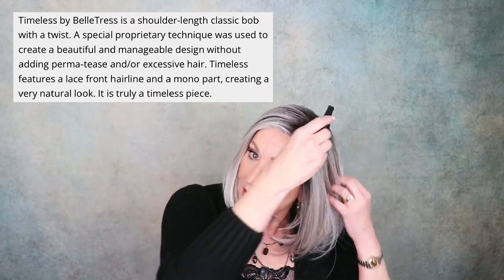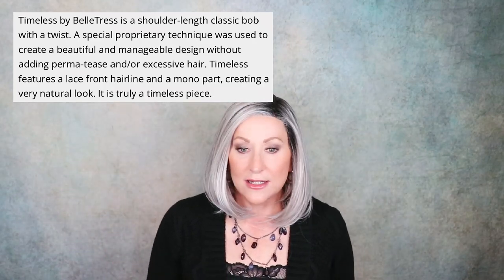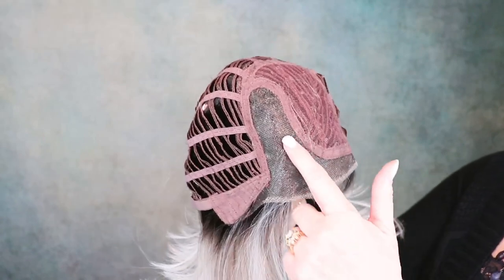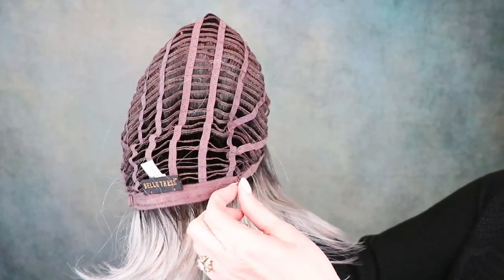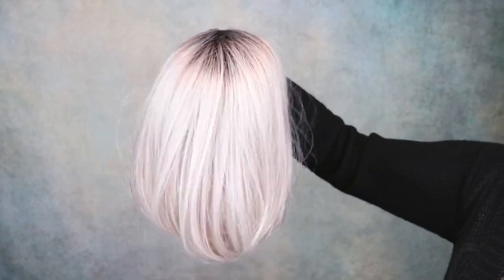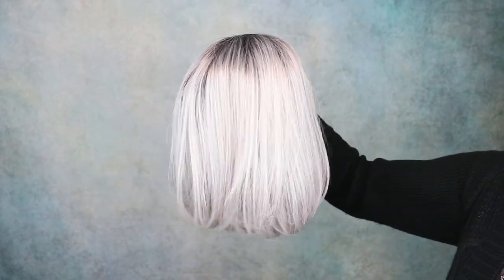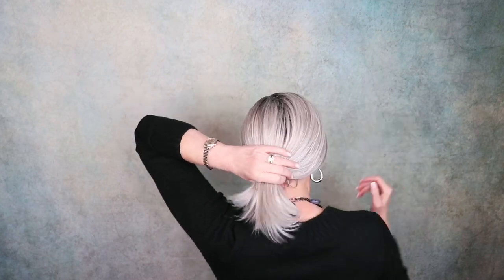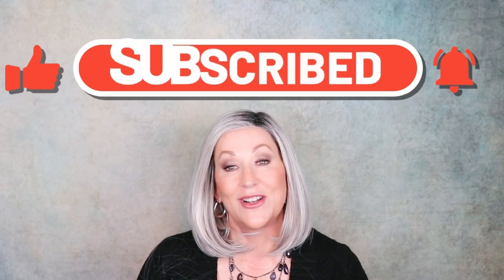Belle Tress TIMELESS wig review | Chrome | NEW STYLE | What is NEW about this style!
TIMELESS wig from Belle Tress is shown today in the color CHROME! This NEW style is super low density, sleek and indeed Timeless! This wig was provided for review by WigStudio1.com!

I get so many questions about how I apply my wig cap and grip, here is the video if you are interested.

Here is the link to the wig grip I am wearing;

❗My stats:
Head Circumference: 21 1/4"
Ear to Ear: 12 1/4"
Front to Back: 12 1/2"
Hairline to Bottom of Chin: 9"
Forehead: 2 1/4"